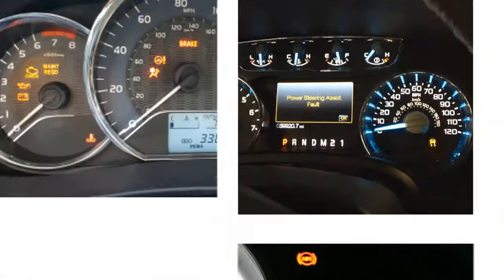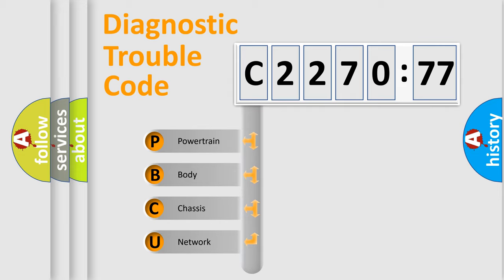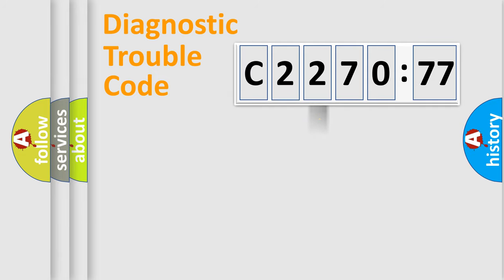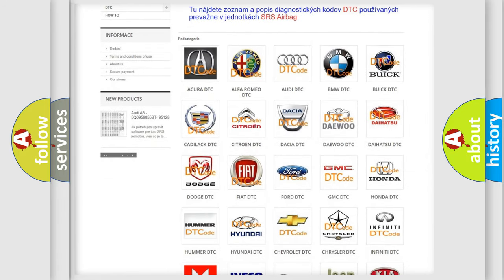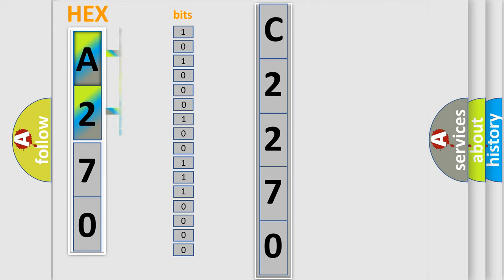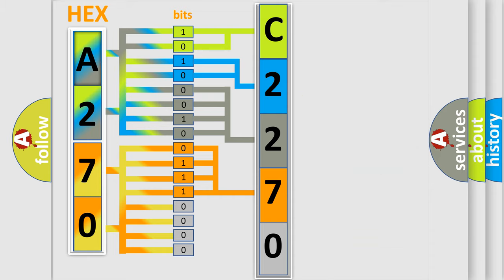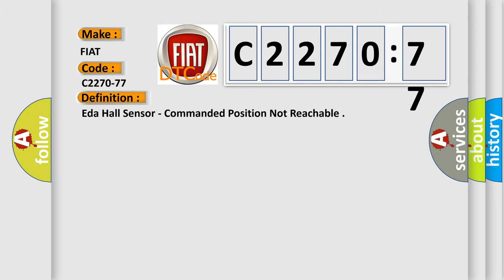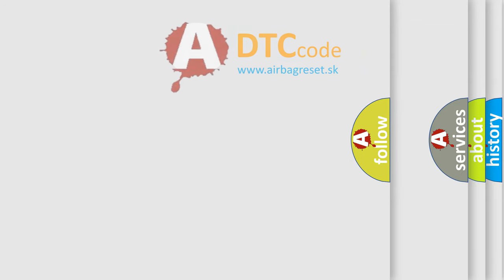DTC Fiat C2270-77 Short Explanation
Contents:
0:21 Basic DTC analysis according to OBD2 protocol standard.
1:48 Insight into programming
2:58 A diagnostically understandable description of the Diagnostic Trouble Code
3:05 Basic error definition

Make:
FIAT
Code:
C2270-77
Definition:
Eda Hall Sensor - Commanded Position Not Reachable
Failure Type: